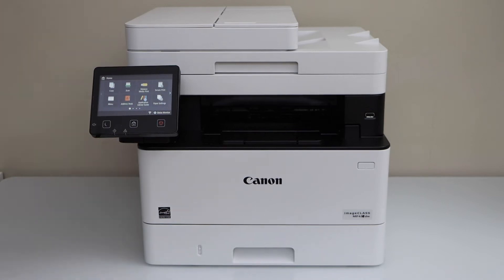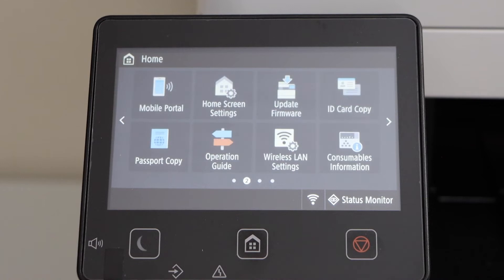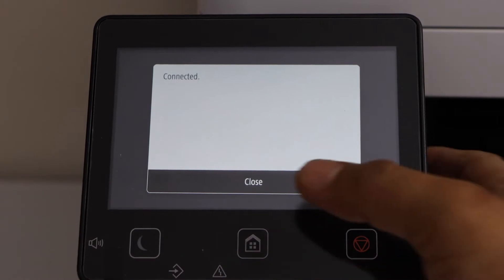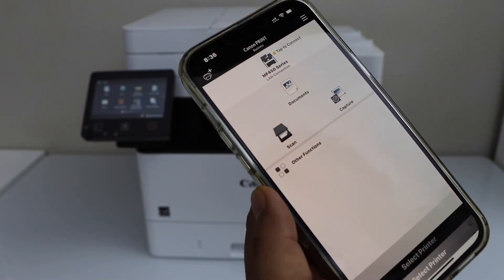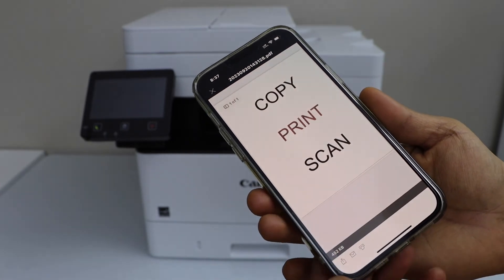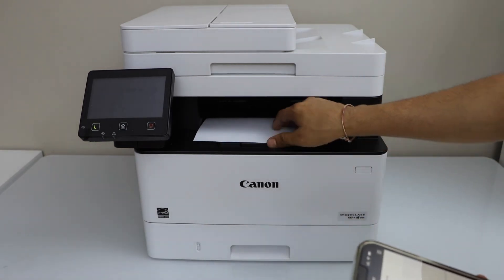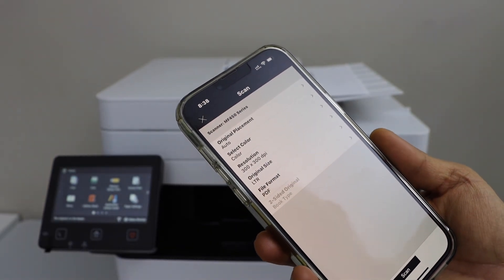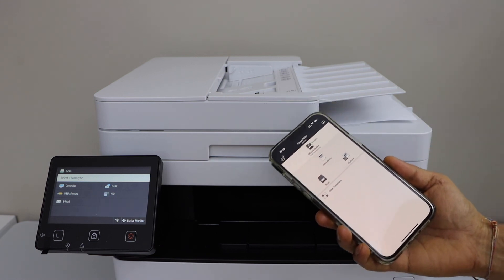Canon Imageclass MF453dw WiFi Setup, Connect To Wireless Network Printing & Scanning Review !!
This video reviews the wireless setup of the Canon ImageCLASS MF453dw All-in-one Printer. This shows how to connect to a home or office wireless network using the printer's display panel.